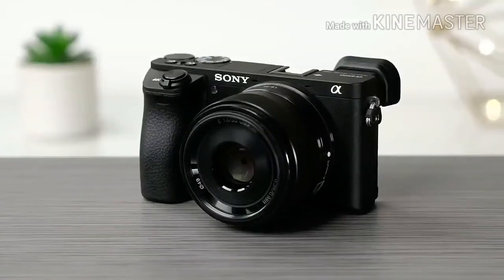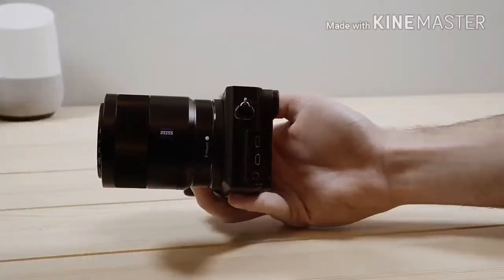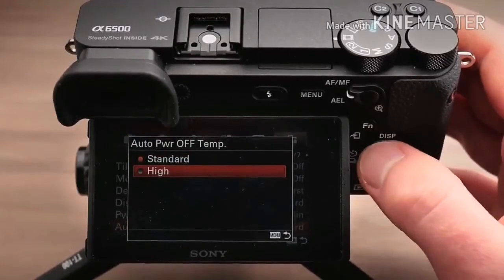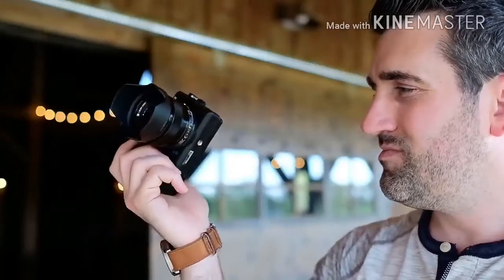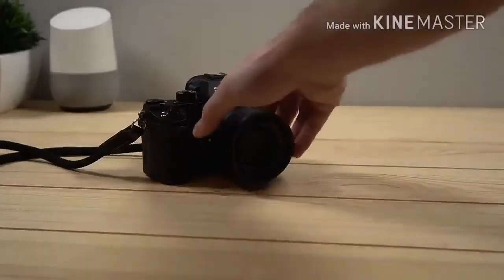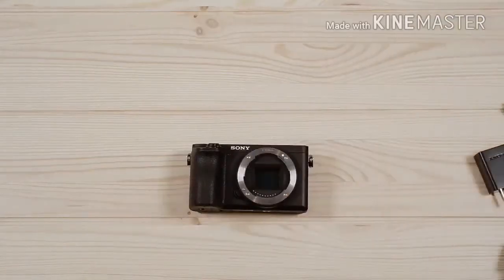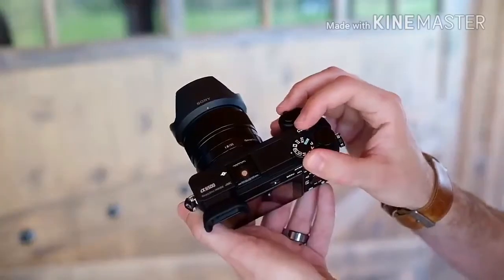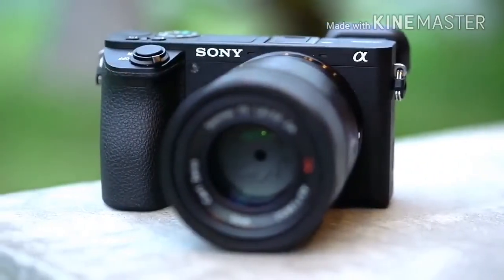MUST WATCH !! Sony A6500 Review of Specification